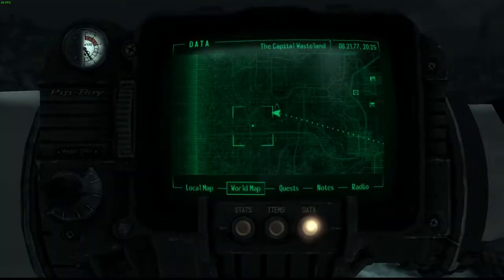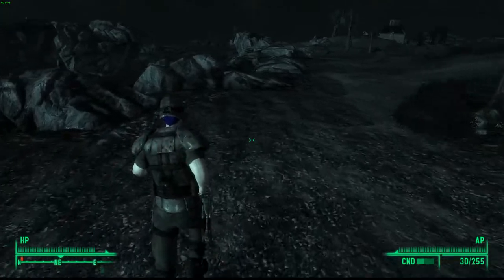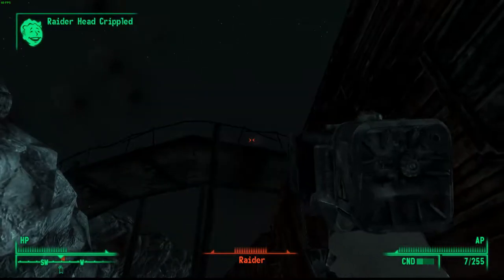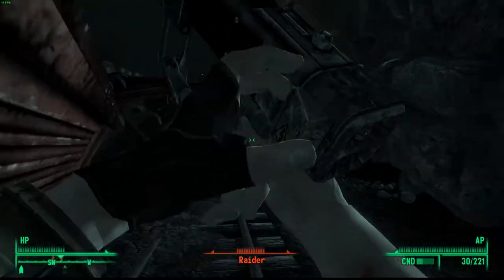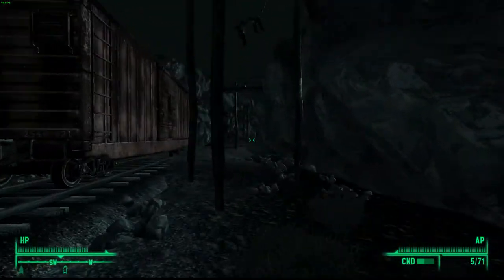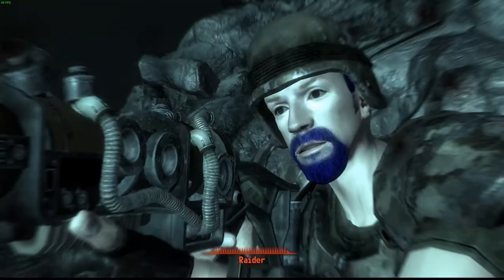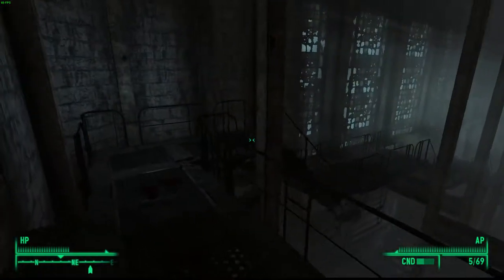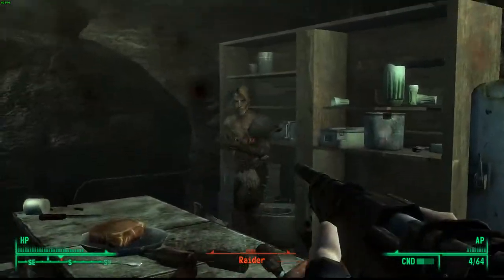Fallout 3 Guides | The Terrible Shotgun | Unique Combat Shotgun | PC